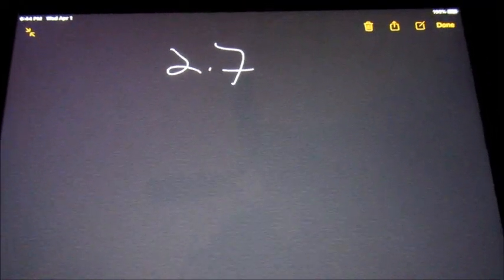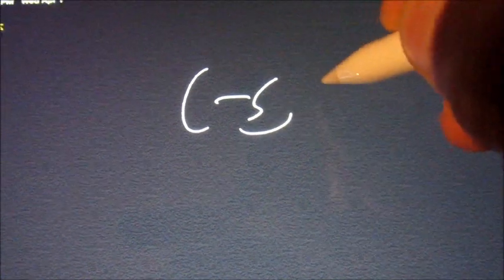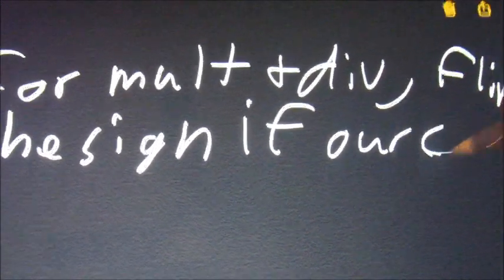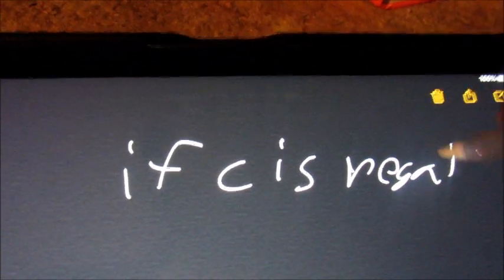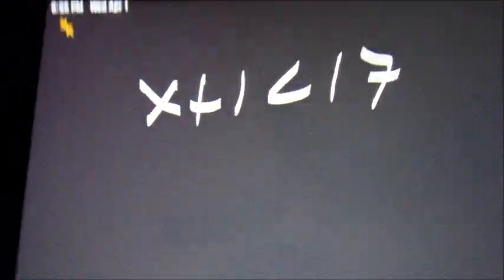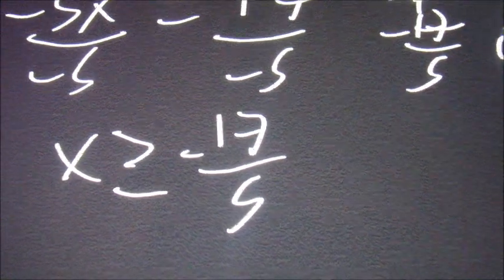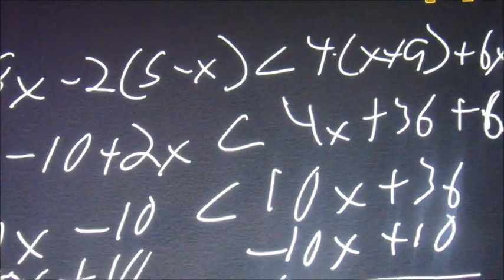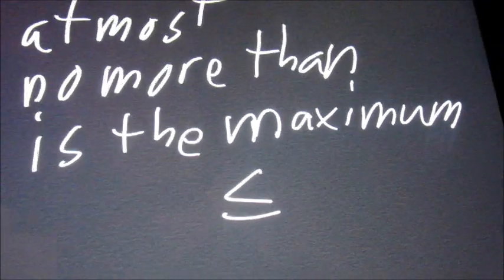MAT 0028 2.7 Beginning Algebra myopenmath: Solve Linear Inequalities